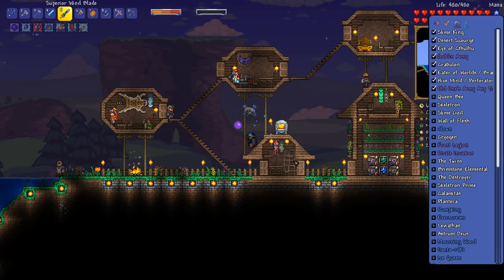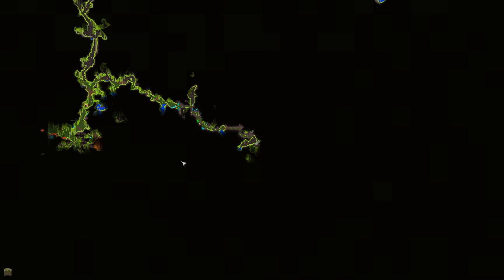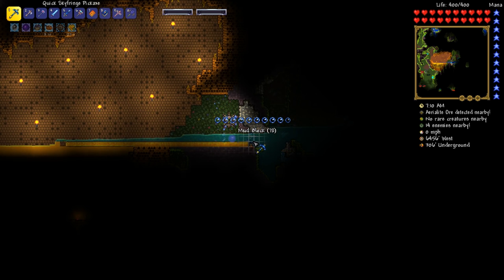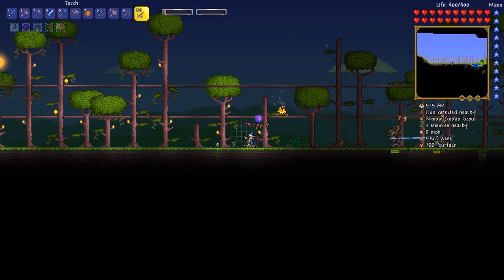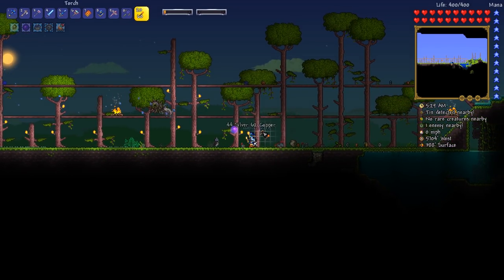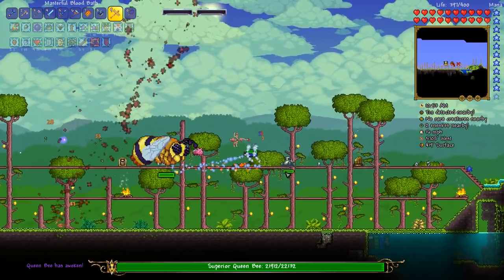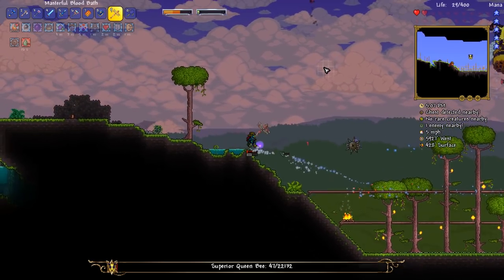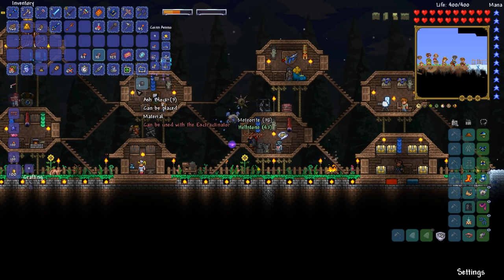Jungle Arena & The MAD Queen Bee! | Terraria Calamity Mod Death Mode Let's Play [Episode 17]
▶ Terraria Calamity Let's Play - Taking on the rather unexpectedly insane Queen Bee and not stopping until we do!
▶ If you enjoy this Terraria Calamity episode, a LIKE rating would be SUPER appreciated! Cheers!
▶ (AD) Check out the amazing looking Python PC which is being sold by the friendly folks at Chillblast

★ Terraria Calamity Mod Season 2 - I am back playing my favourite content mod of all time, the Terraria Calamity Mod. This time however, we're diving in to VERY deep waters by activating Calamity's "Death" mode, a mode that is a very much buffed version of "Revengeance", which is already a very much buffed version of Calamity Expert Mode! Hope you enjoy folks!
★ The Mods List ★
▶ AlchemistNPC
▶ Boss Checklist
▶ Calamity
▶ Enemy Affixes
▶ Full Health Respawn
▶ imkSushi's Mod
▶ imkSushi's Mod Old Recipes Enabler
▶ Item Stats+
▶ Loot Bags
▶ Magic Storage
▶ MaxStackPlus
▶ More Chest Loot
▶ Player Health & Mana Bar
▶ Recipe Browser
▶ Reforge Armor
▶ Silk Touch
▶ Skyblock Mod
▶ VeinMiner
▶ Which Mod Is This From?
▶ Wildlife Mod
▶ Wing Slot
▶ Yet Another Boss Health Bar
♬ Background Music
● INTRO - "Boss 2"